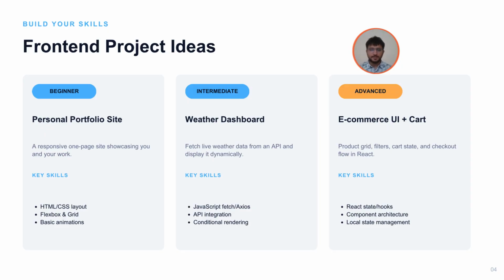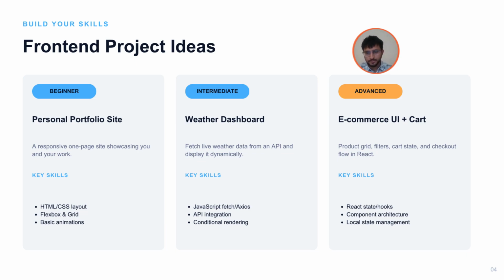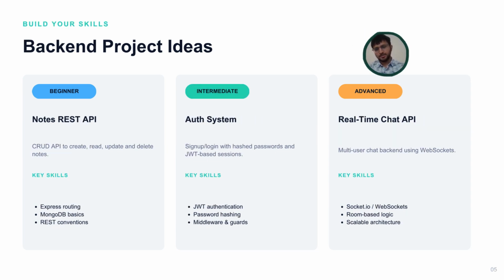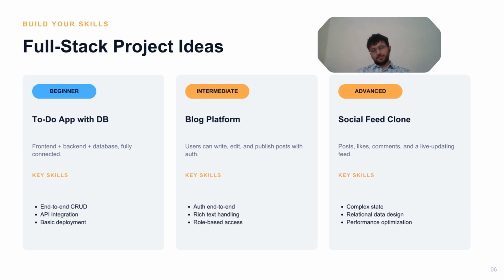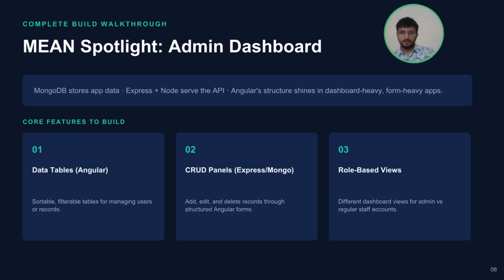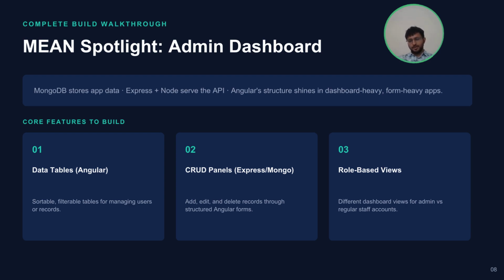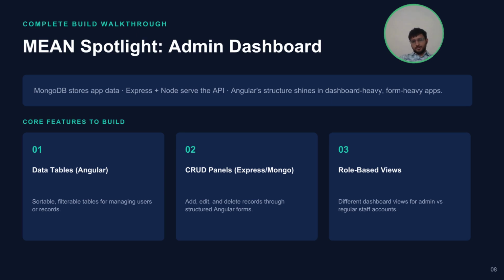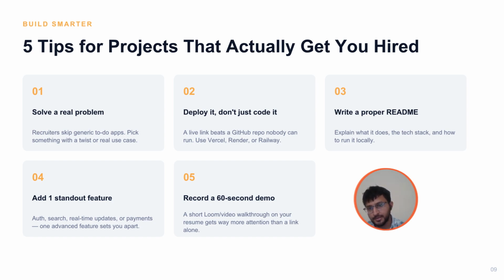Developer Project Ideas: Frontend to MERN/MEAN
Watched enough tutorials? Time to build. This is Part 2 of the Developer Roadmap series — real project ideas for Frontend, Backend, Full-Stack, and the MERN & MEAN stacks, broken down by skill level so you know exactly what to build next.

🔹 What we cover:

How to pick the right project for your skill level
Frontend project ideas (beginner → advanced)
Backend project ideas (beginner → advanced)
Full-Stack project ideas (beginner → advanced)
MERN Spotlight: full Job Board App walkthrough
MEAN Spotlight: full Admin Dashboard walkthrough
5 tips to build projects that actually get you hired
How to showcase your projects on GitHub, your portfolio, resume & LinkedIn

👉 Pick one project from this video, finish it, and tag me when you deploy it — I'll feature the best builds.